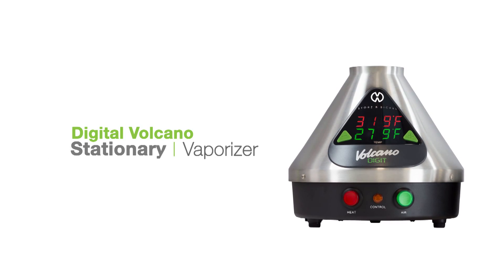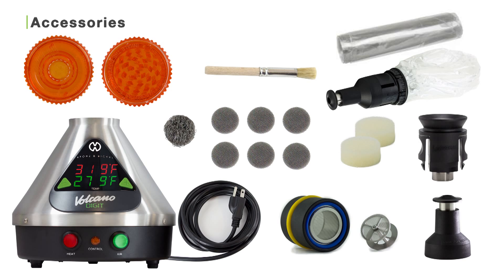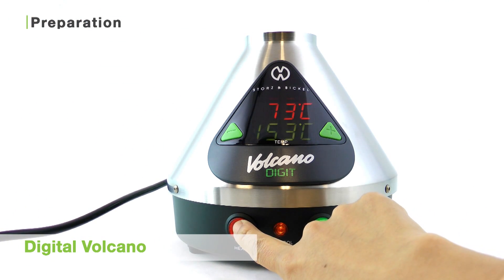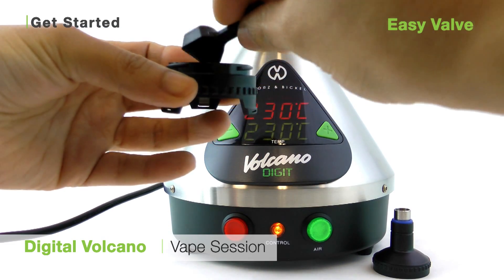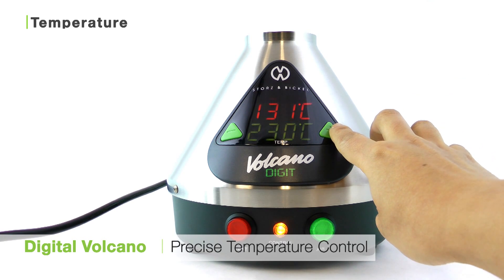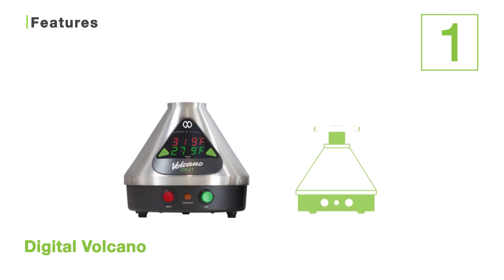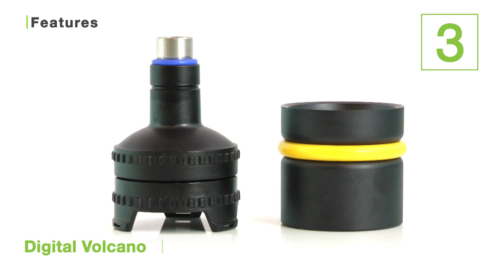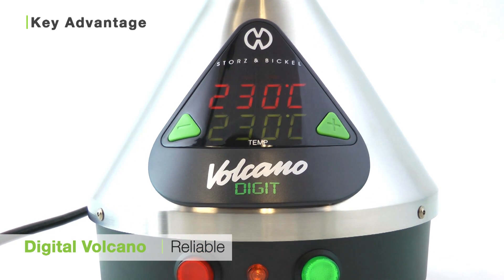Digital Volcano Tutorial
TVape takes you through the operation of the Digital Volcano by Storz & Bickel and shows how to get the most from this fabulous device.

To jump to a specific section of the video, click the time below:

0:00 - Intro to Video
0:03 - Digital Volcano
0:12 - Accessories Easy Valve System
0:43 - Accessories Solid Valve System
1:16 - Preparation
1:40 - Get Started
2.38 - Temperature
3:12 - Features
4:22 - Key Advantage

The Digital Volcano by Storz & Bickel is one of the highest-end desktop vaporizers. This stationary unit features a bright clear LCD screen with precise temperature control, as well as convection heating, and an Easy-Valve Starter Set for the neophyte. It's a fantastic device with tremendous vaporization potential, so check out the video and see how it's done!